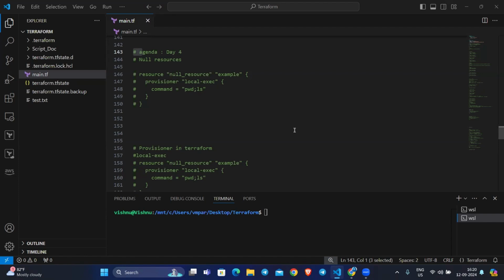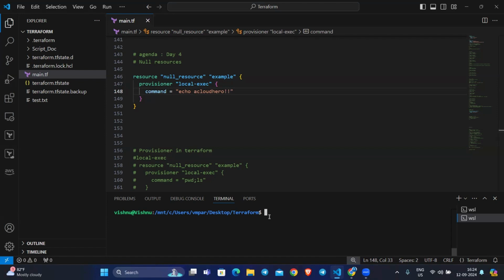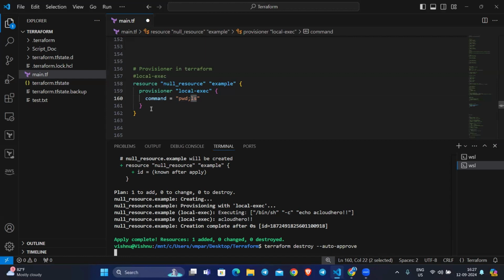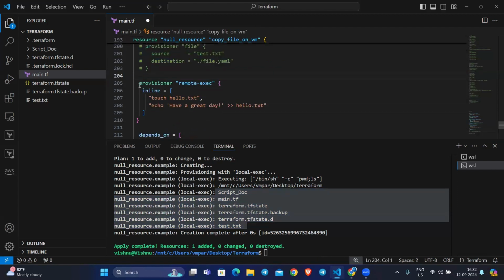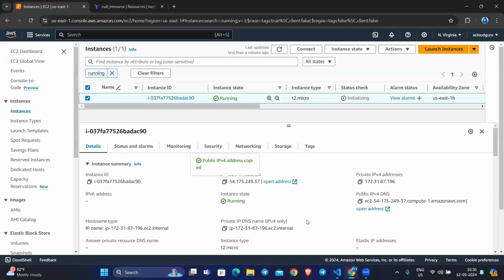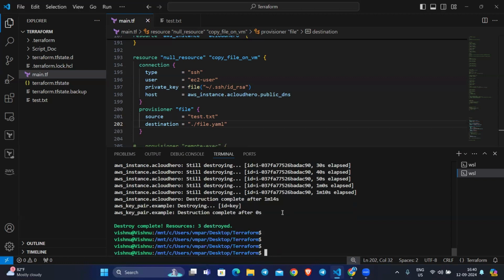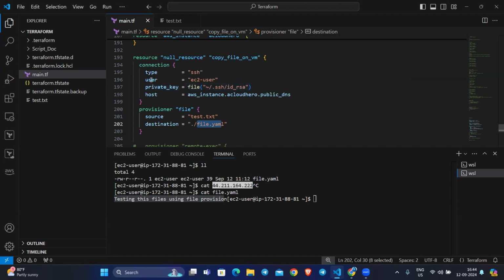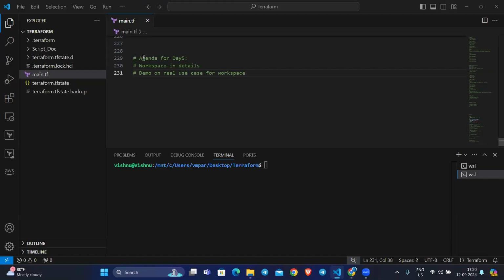Day 4 : Terraform Null Resource | Provisioners local exec, remote exec and file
Welcome to Day 4 of our Terraform journey! 🎉 Today, we’ll delve into some advanced Terraform features that can enhance your infrastructure management capabilities. Our focus will be on:

Terraform Null Resource: Explore the concept of the null resource, a versatile tool that can be used for running arbitrary code or scripts. We’ll discuss scenarios where a null resource can be useful and how to implement it effectively in your Terraform configurations.

Provisioners - Local Exec: Learn how to use the local-exec provisioner to run commands on the machine where Terraform is executed. We’ll cover practical examples of when and how to use local-exec to customize your deployment process.

Provisioners - Remote Exec: Discover how the remote-exec provisioner allows you to execute commands on remote resources. We’ll explore its use cases, setup, and how it can help you configure resources post-deployment.

Provisioners - File: Understand how to use the file provisioner to transfer files to remote resources. We’ll walk through examples of file provisioner configurations and discuss how this can simplify file management in your infrastructure setup.

📚 Free Course Alert! Don’t forget to check out our free course on Terraform to continue building your expertise and mastering these advanced features.

In Terraform, organizing your Terraform file structure is crucial for maintaining clarity and efficiency, and adhering to best practices helps in managing complex infrastructure setups. When working with Terraform files, the Terraform state file is essential for tracking your infrastructure's current state, with options for state file locking to prevent concurrent modifications. For state management, you might use Terraform state file S3 or Azure Storage solutions, and understanding how to handle a Terraform state file if it’s deleted is important for recovery processes. Provisioners in Terraform, such as the local-exec and remote-exec, are used to execute scripts on the local machine or remote instances respectively, and examples of these provisioners can demonstrate their usage in real scenarios. Terraform also utilizes null resources, which are placeholders for running scripts or commands when other resources do not meet specific conditions. Whether you're working with Terraform in Hindi, Tamil, or Telugu, the concept of null resources remains consistent. Provisioners in Terraform, whether for Azure or AWS, play a role in automating configurations and deployments. Terraform providers, which include configurations and blocks for defining how resources are managed, can also be customized with provider aliases or assumed roles for specific tasks. Provider development and tutorials help users understand how to integrate and configure providers, such as for VMware vSphere. The local-exec vs. remote-exec debate involves choosing between executing commands locally on the machine running Terraform or remotely on the infrastructure being managed. Understanding the Terraform remote state data source and how it integrates with various provider configurations completes the picture for effective Terraform management.